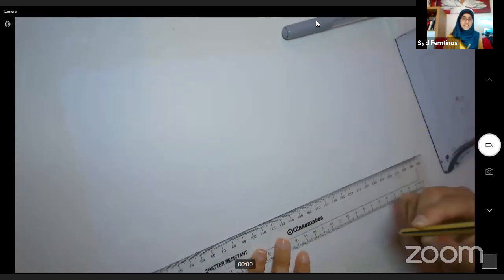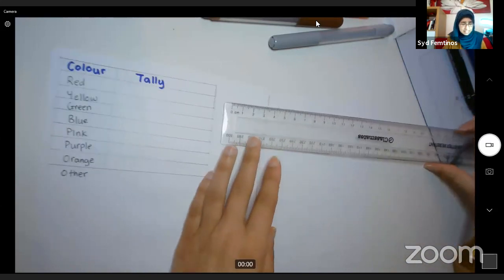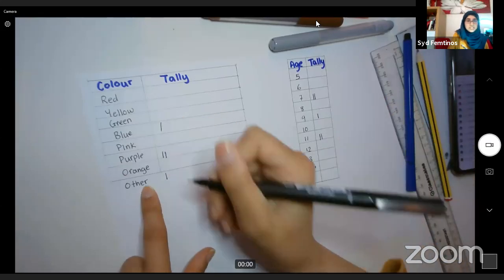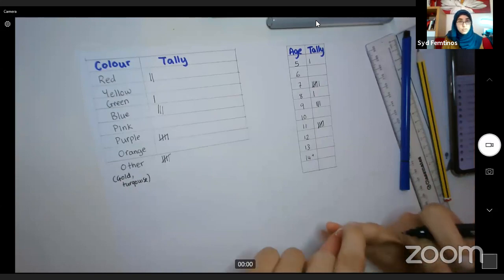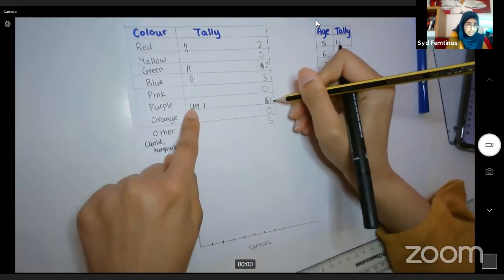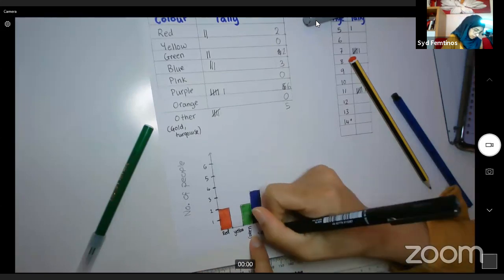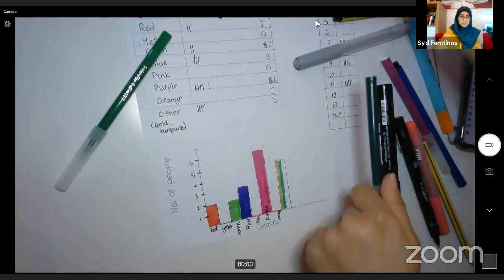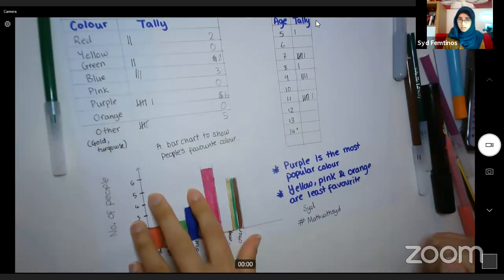Maths with Syd | Session 7: Charts | Part 1 of 3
Let's learn about charts and analysing data!

Session 7: Maths with Syd, Charts

You will need:
- Ruler
- pencil
- Felt Pens
- paper

Submit your entries by 7pm (extended deadline)

Kids submissions required by 6pm on the same day for feature in our submissions video. Add your name and artwithsyd, sciencewithsyd or mathswithsyd.